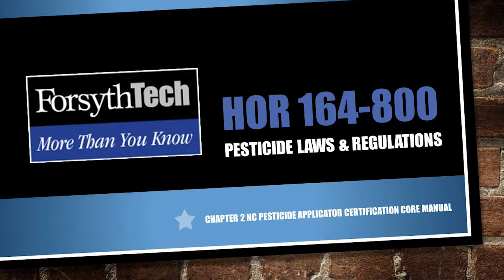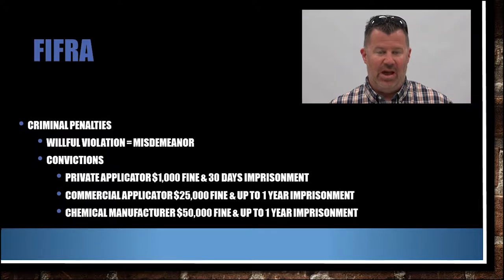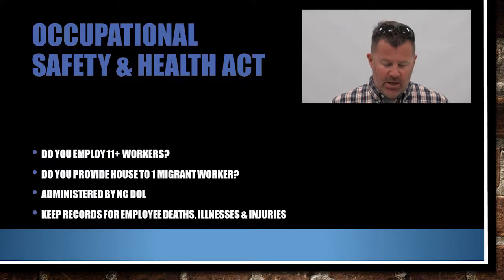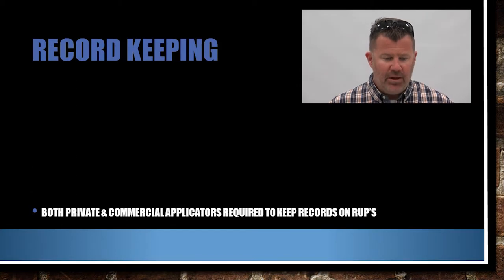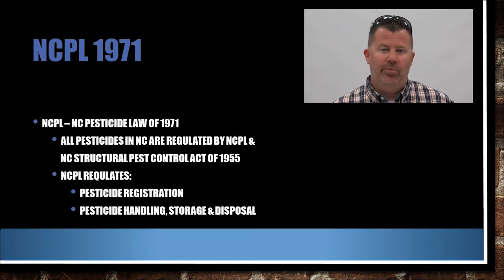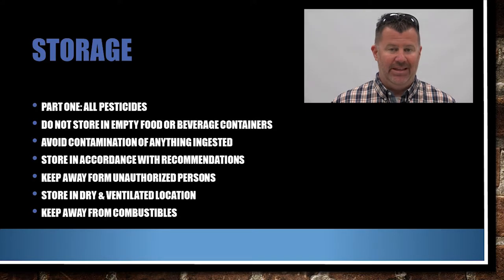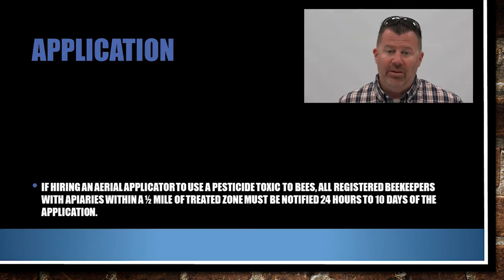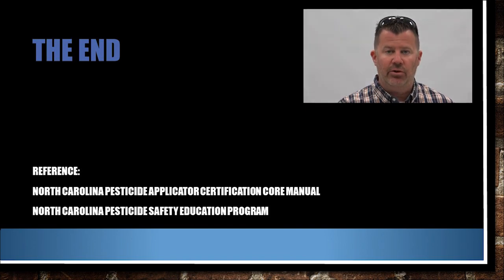Pesticide Laws & Regulations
This lecture covers Chapter 2 in your NC Pesticide Applicator Certification Core Manual.